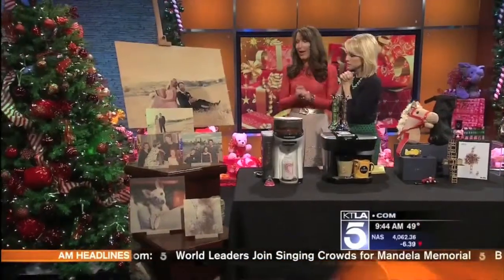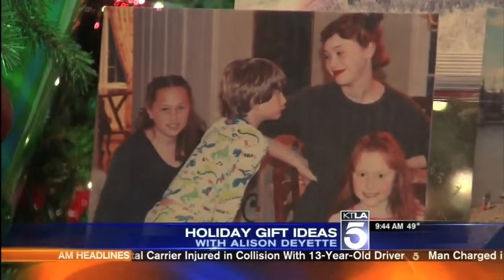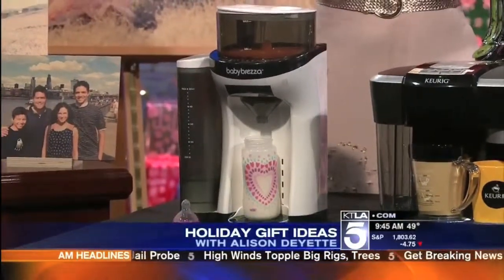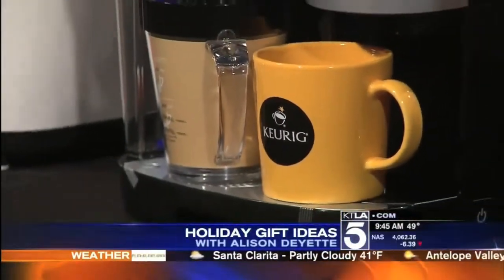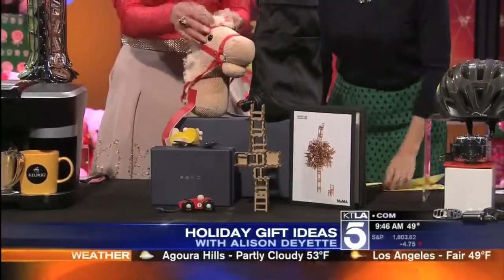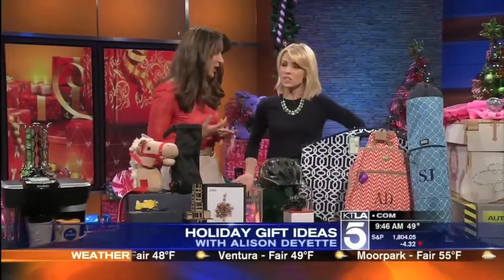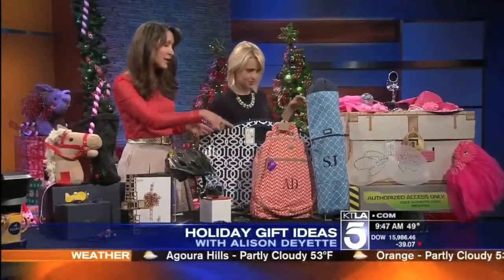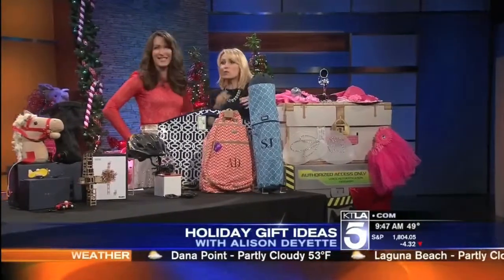Christmas Gift Ideas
Lifestyle Expert Alison Deyette shares the must have gifts for 2013 from photographs on wood to dress up trunks for kids to cool gifts you can shop for via free apps.
WoodSnap.com
BabyBrezza.com
Keurig.com
Bondgifts.com
Bespokecustomgifts.com
CostumeExpress.com
Kohls.com